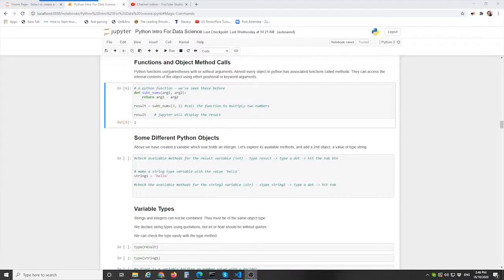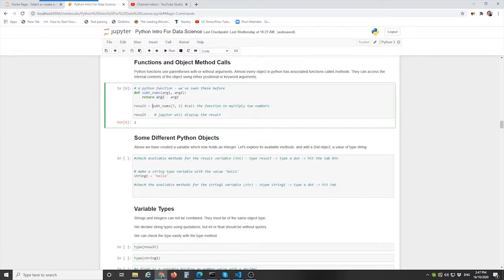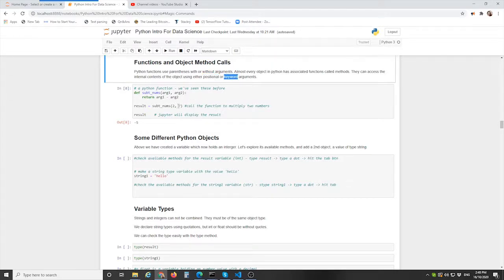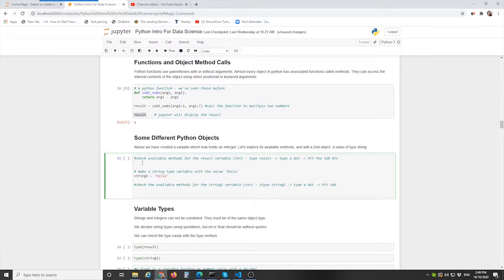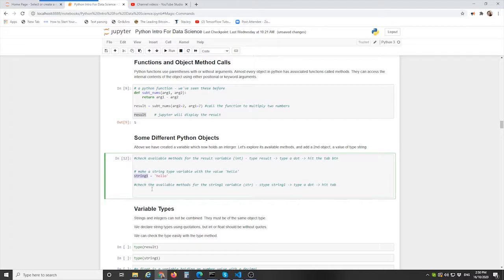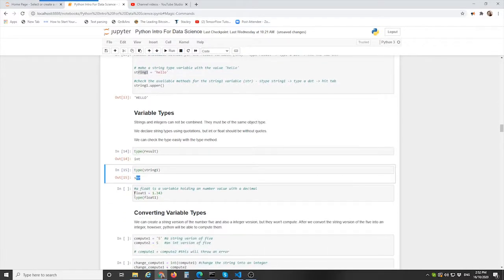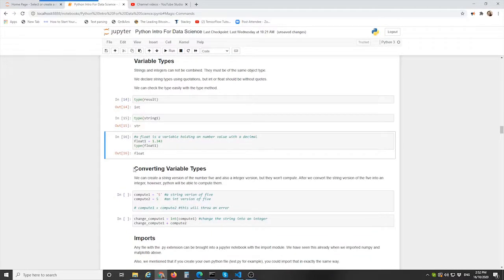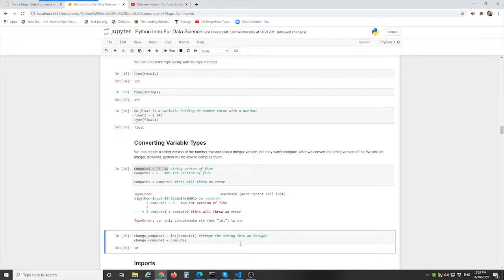Lsn 10 - Different Methods for Different Variable Types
Using tab completion to explore some methods available for strings, integers, and floats. Exploring the difference between positional and keyword arguments in python.

To view the complete notebook in html format, visit this url...